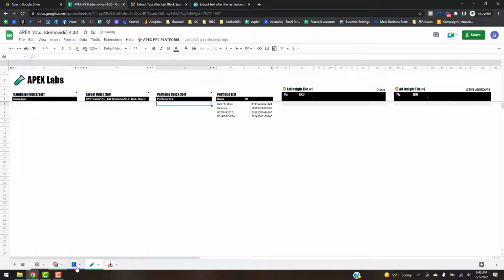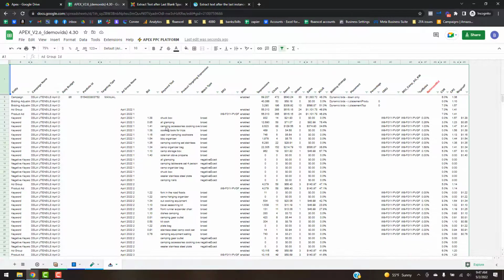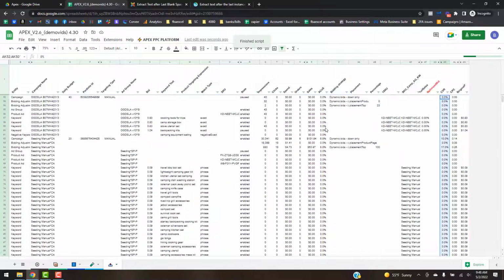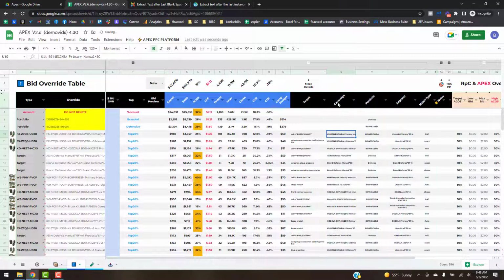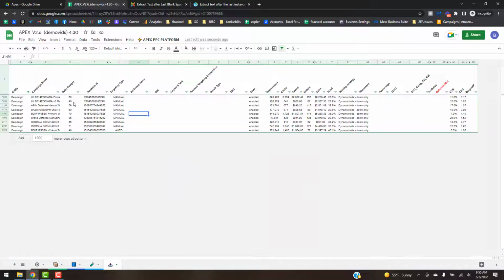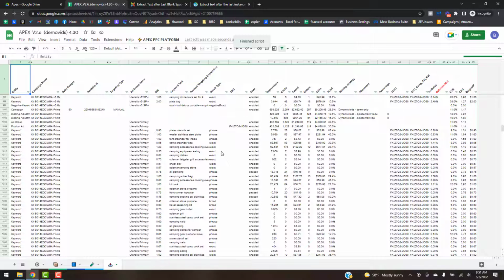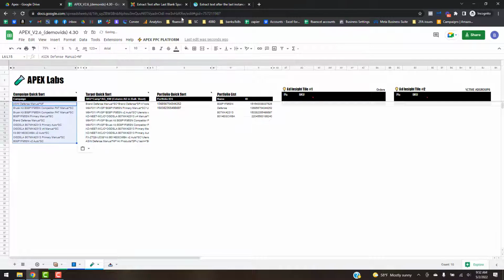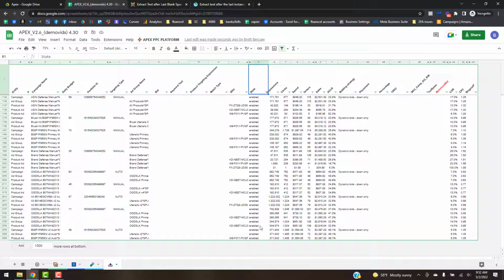Apex PPC 2.0 Quick Features - Labs Quick Sort - Easy Bulk List Sorting and Filtering Operations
In this video I show how to use 3 extremely powerful sorting features built into Apex PPC that enabled you to take a list of Targets, Campaigns, or Portfolio ids and quickly filter your bulk operations sheet for them.